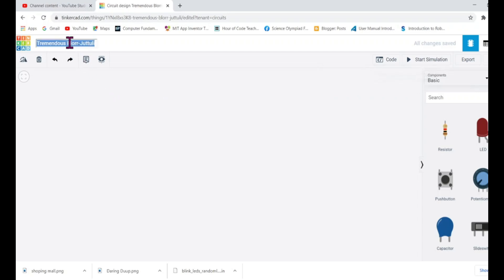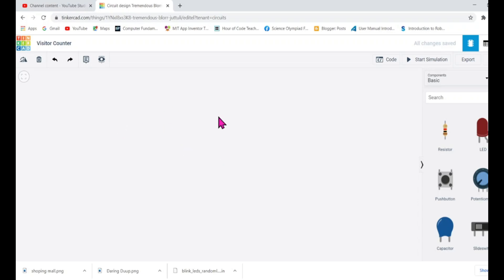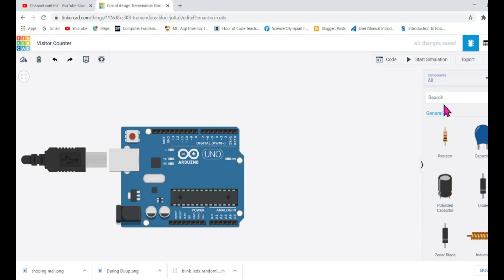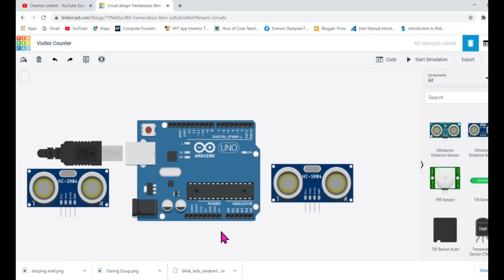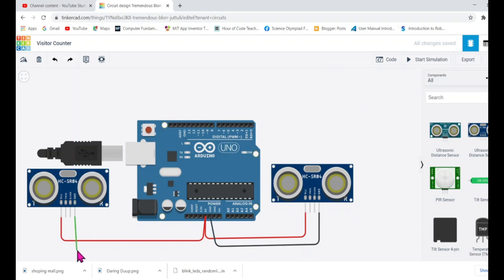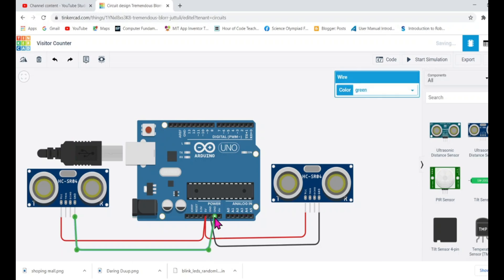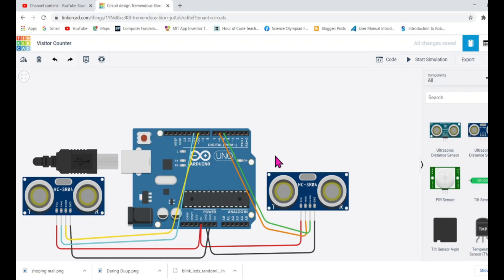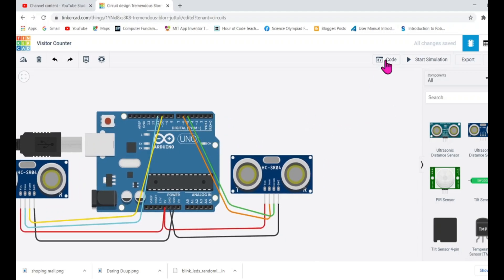Tinkercad Arduino Circuit: Two Way Visitor Counter [Tinkercad Circuit]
Tinkercad Arduino Circuit: Two Way Visitor Counter. Or simply we can call it visitor counter. this circuit counts the number of times it detects the obstacle. this is programmed in such a way that if it detects the obstacle from one of the ultrasonic sensor it counts up and if detects the obstacle from other sensor it counts down and it displays the total number of people inside the hall in serial monitor.

1. Blink LEDs in different Pattern using Arduino in Tinkercad [Tinkercad Circuit] [Aruino Block Code]

2. Blink 5 LEDs Randomly using Arduino in Tinkercad [Tinkercad Circuit] [Aruino Block Code]

3. Tinkercad Circuit to Measure Distance using Ultrasonic Sensor and Arduino

4. Tinkercad Arduino Circuit: User Controlled LED [Tinkercad Coding Tutorial]

5. Motion detection cum Security Alarm using PIR sensor

6. Tinkercad Arduino Circuit: Two way Visitor Counter

For any enquiry related to CODING CLASSES OR PROJECTS